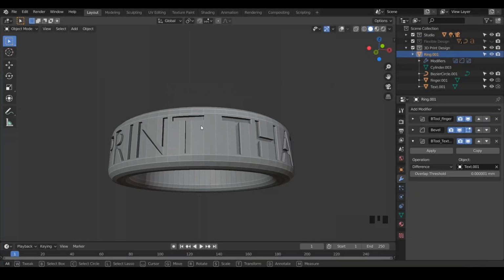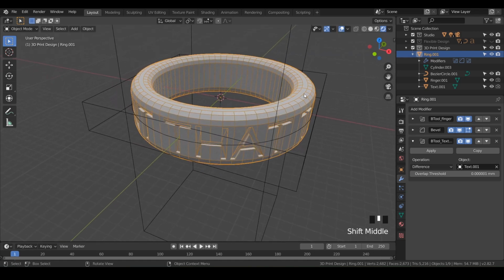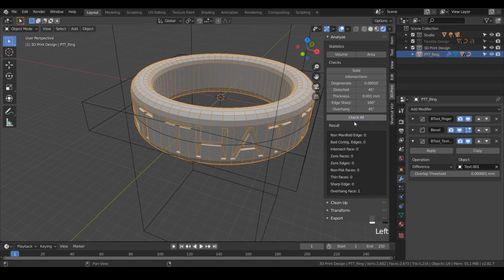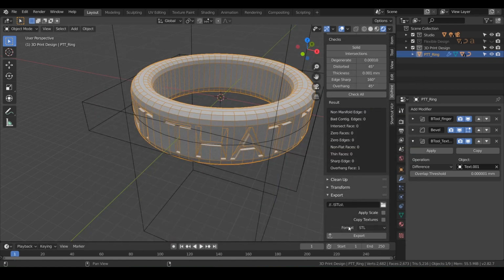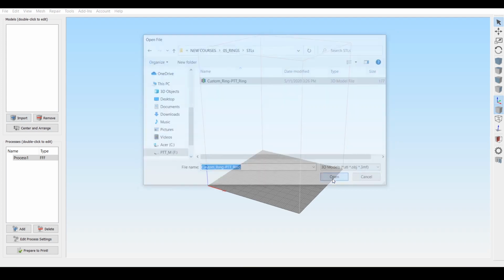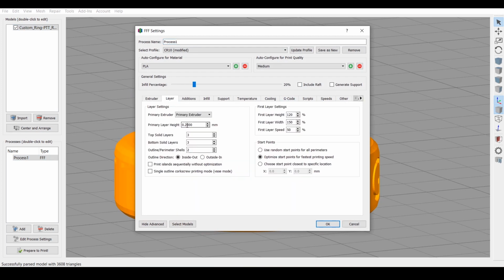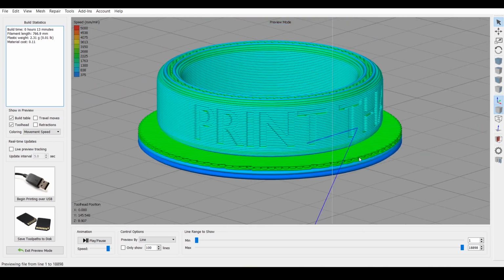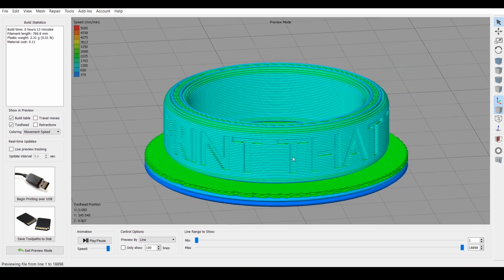Export and Slice for 3D Printing | FREE Blender for 3D Printing Course